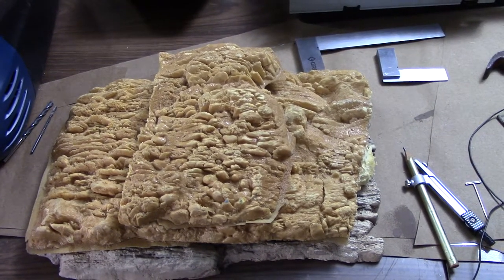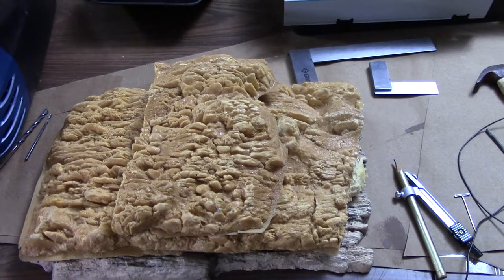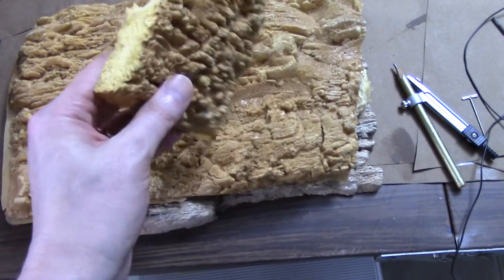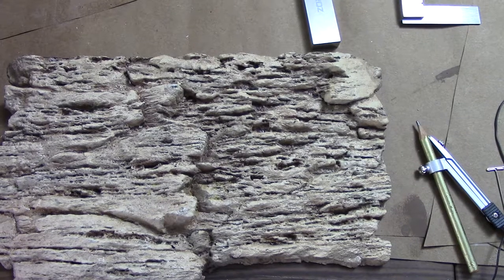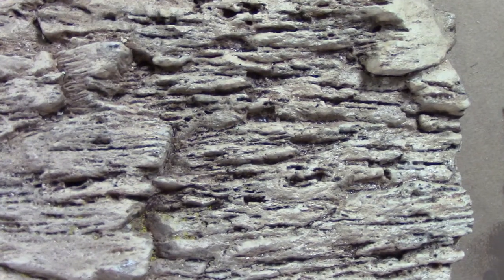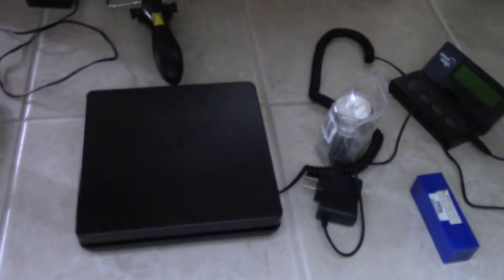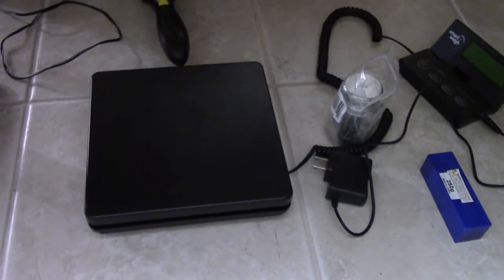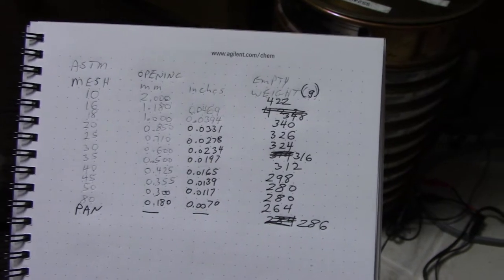20190805 Vlog update on planned video's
A brief video blog update of planned videos to make and post this summer.  Cold room into location for paint spray booth, scale purchase for determining size of ballast with sieves, working with expanded foam rock castings.